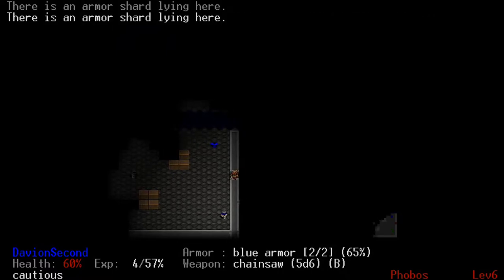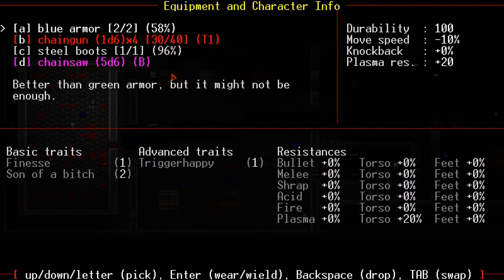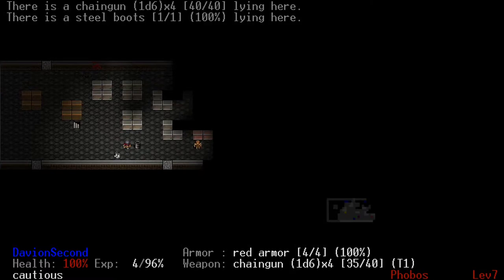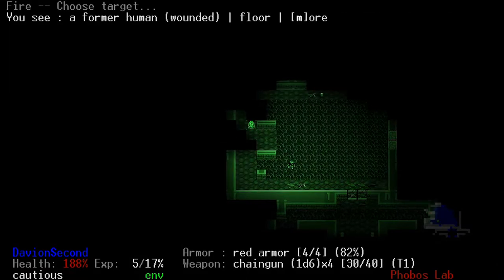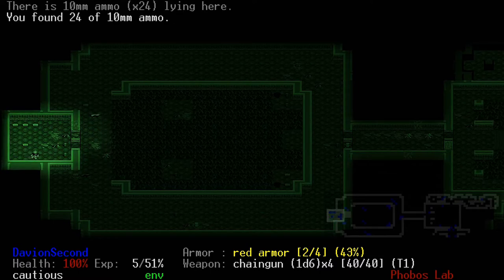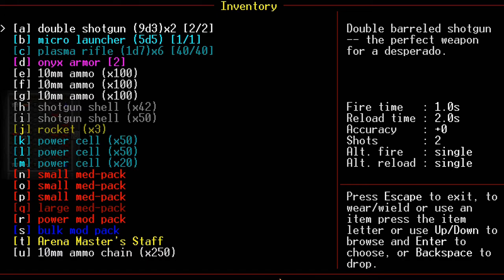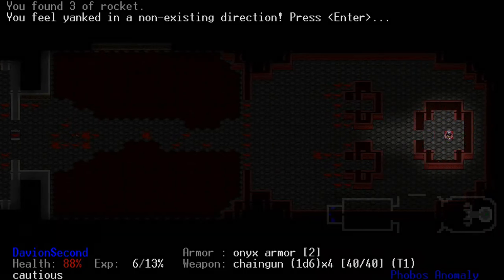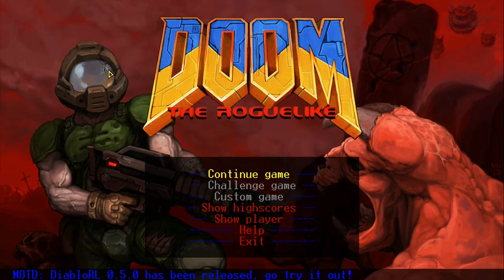DoomRL - DavionSecond2 - Assembly & Doom Reminiscence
I learn a little bit more about how to properly use Mod Packs as to assemble new and better weaponry. I also get to reminiscence about the old days of Doom as I take on familiar surroundings...